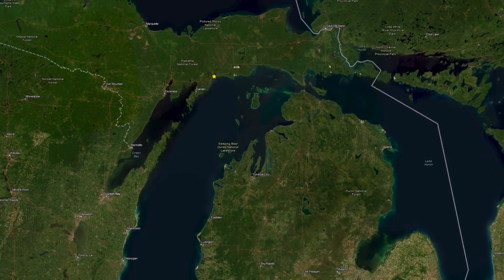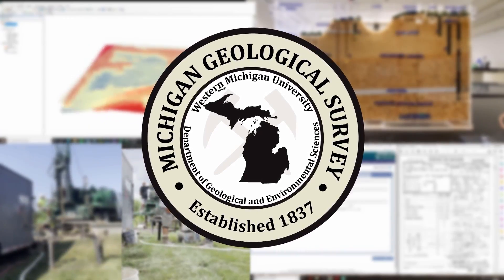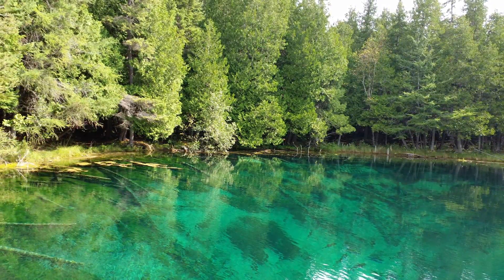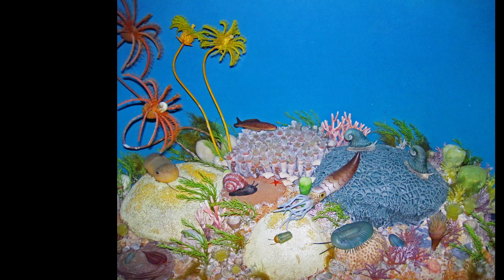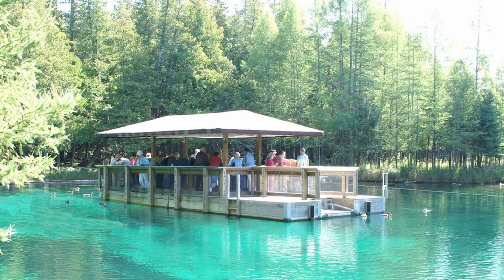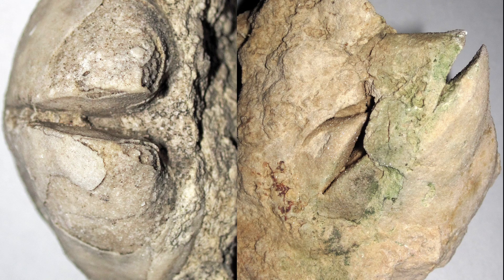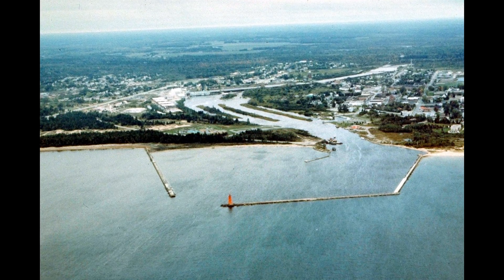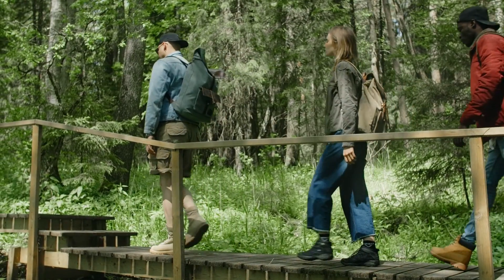Michigan Geology | Exploring Manistique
Learn about the geology of Kitch-iti-kipi and the Manistique region and some fun things to do on your visit!